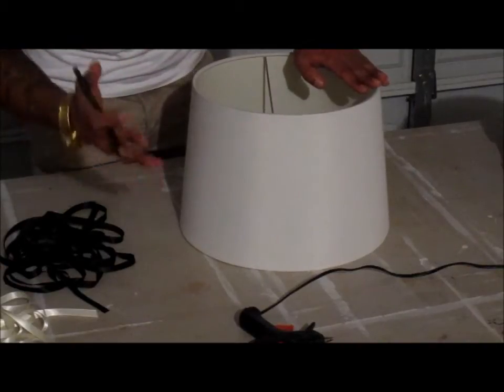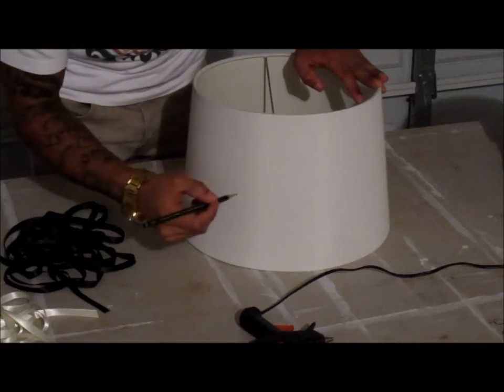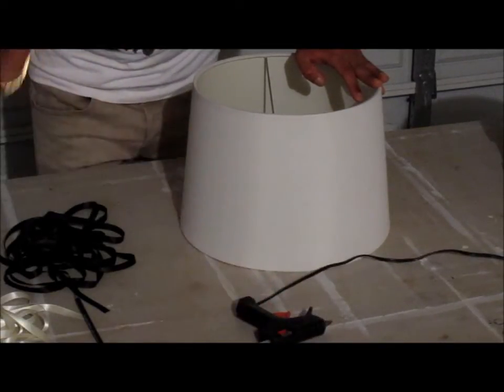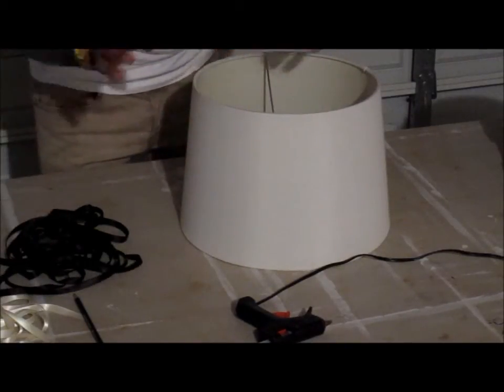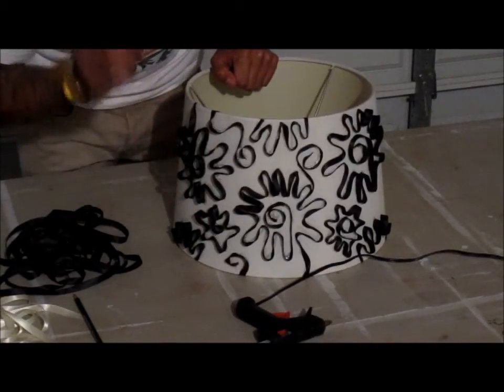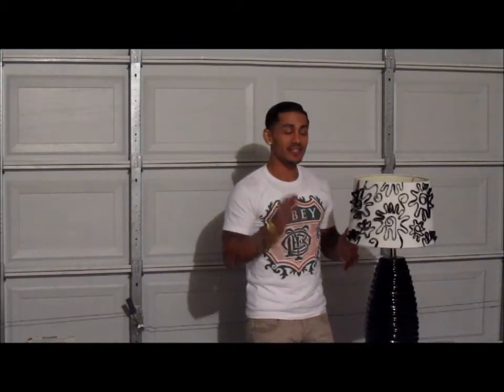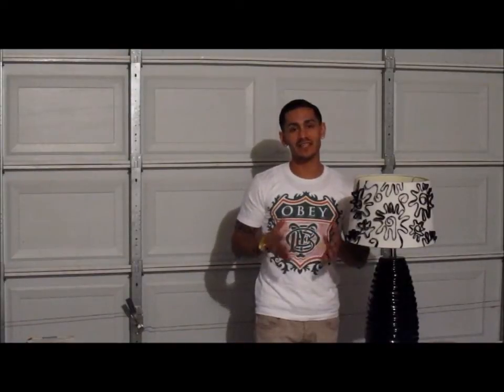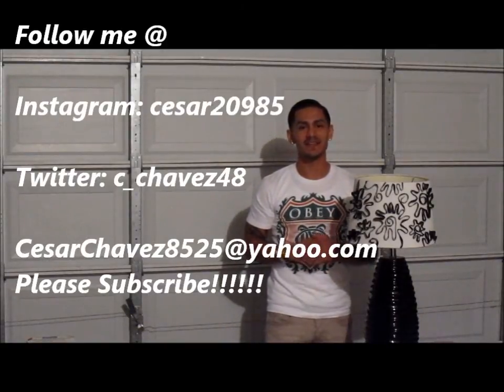Decorate your "Lamp Shades"